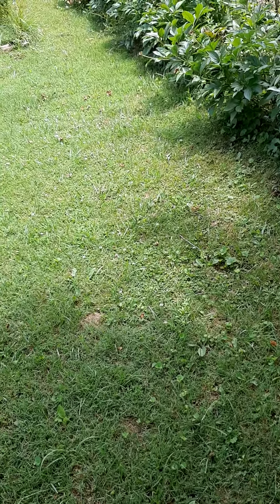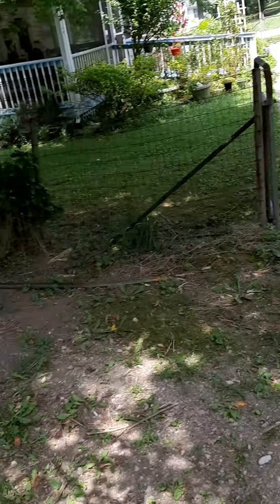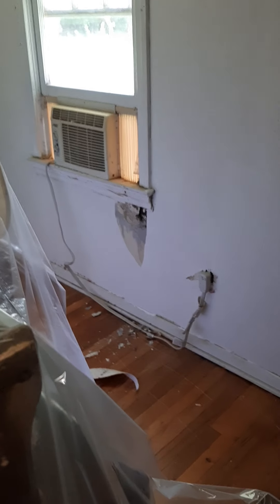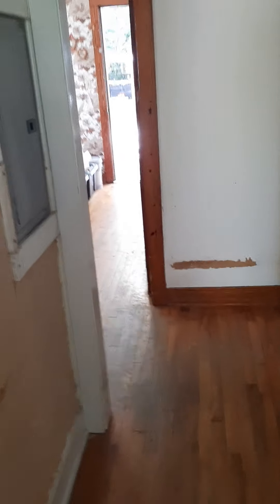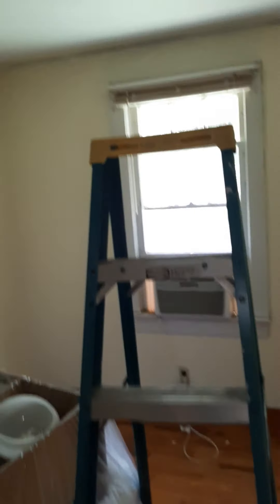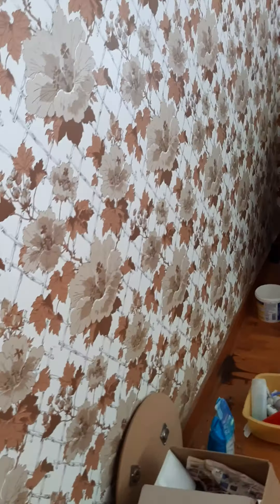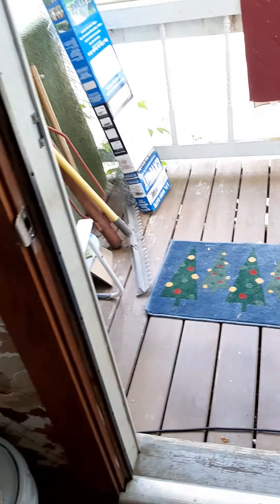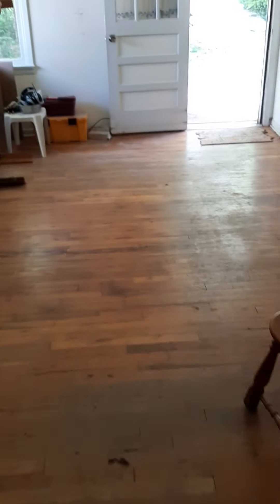work in little house Jun 26 2021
a before painting video to show progress